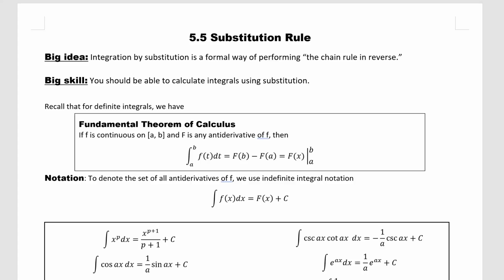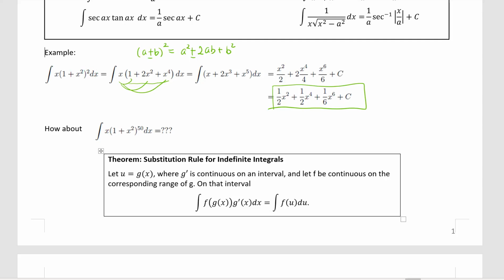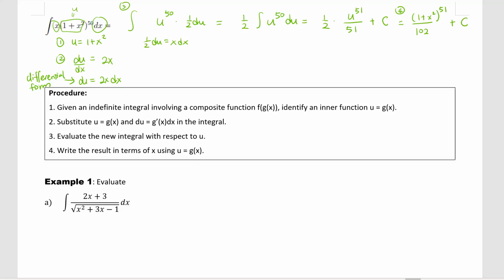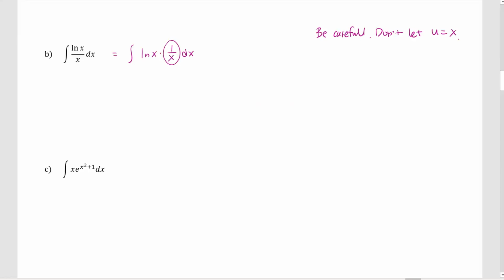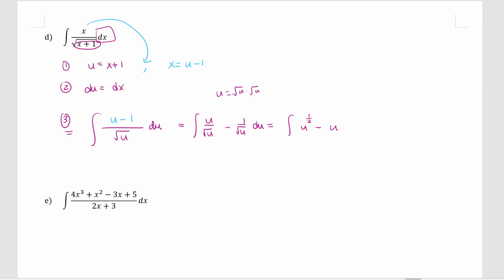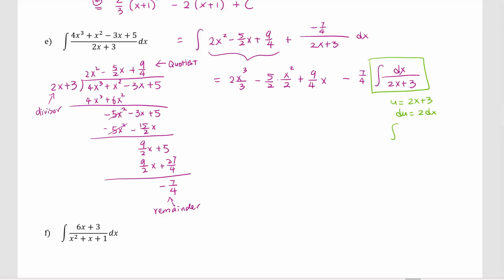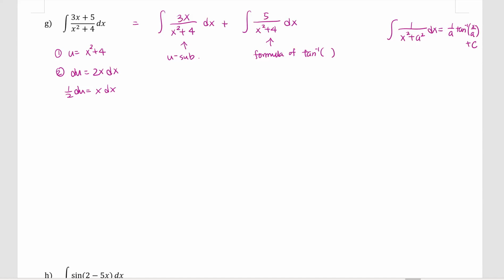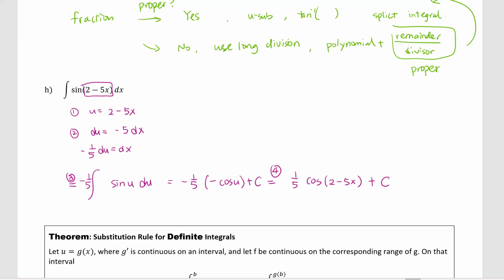1200 5.5a.mp4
5.5 U-substitution Part A